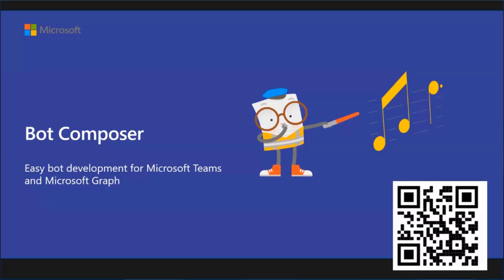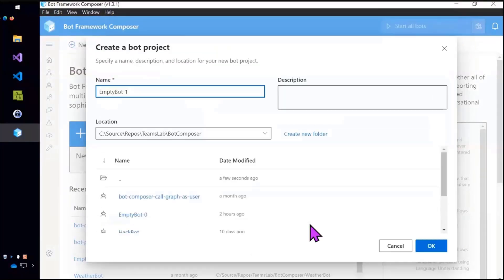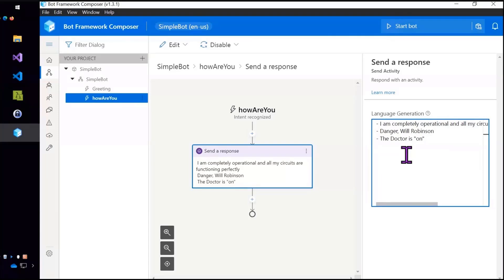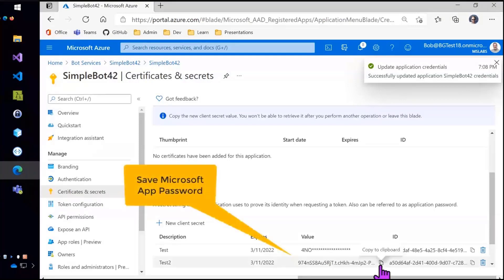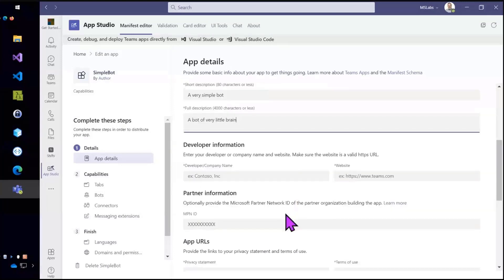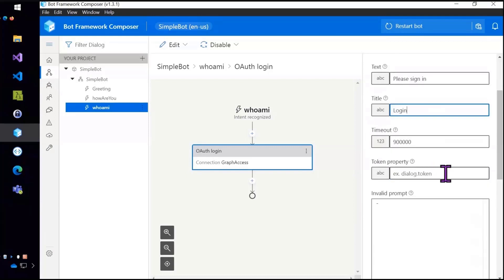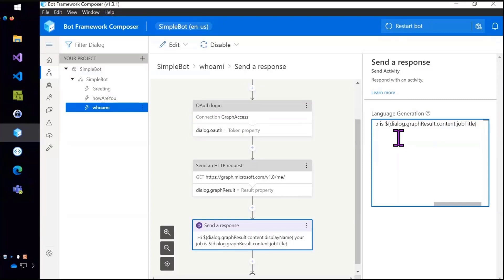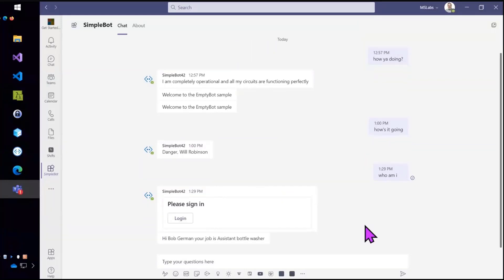Bot Composer in Microsoft Teams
In this 11-minute developer-focused demo, Bob German shepherds viewers through the creation of a simple bot that’s installed in Microsoft Teams and calling Microsoft Graph within 15 minutes!  Step-by-step - Name your bot, add a trigger, use ngrok to make bot work in Teams, register bot, create an app (in App Studio), install bot locally, connect it to Microsoft Graph, create trigger to respond with person’s title from profile, ask question in Teams!  This PnP Community demo is taken from the Microsoft Teams community call – March 2021, recorded on March 16, 2021.

Demo Presenter:  Bob German (Microsoft) | @Bob1German

• Documentation - Instructions to register your bot and an application that can call the Microsoft Graph